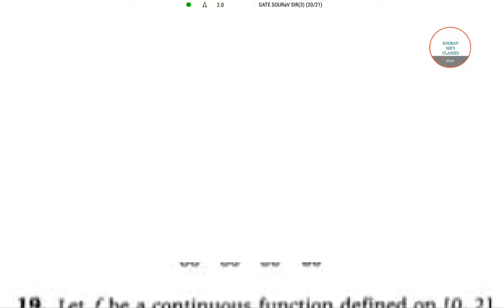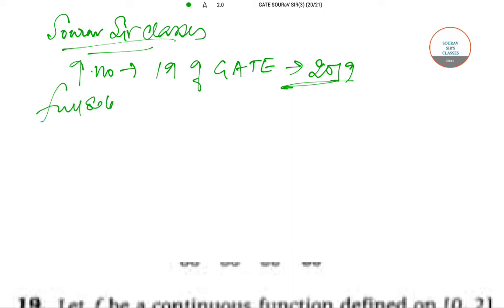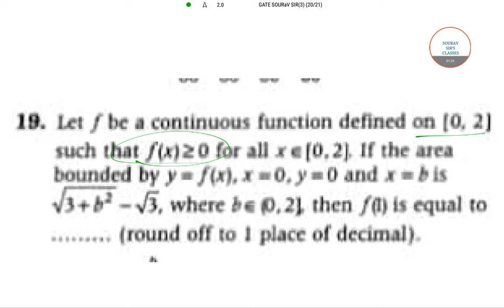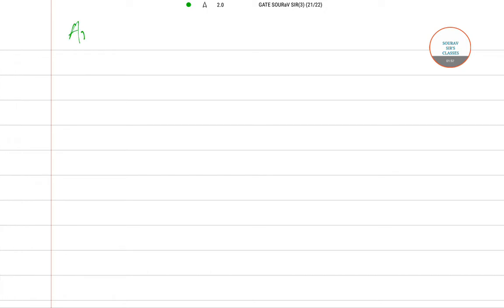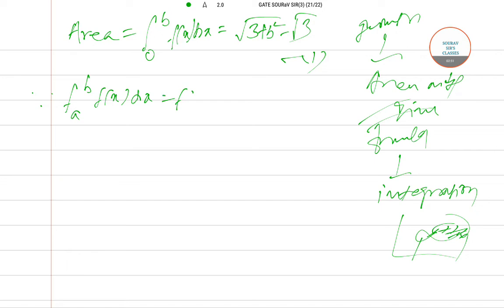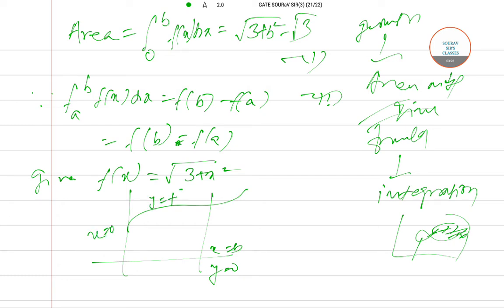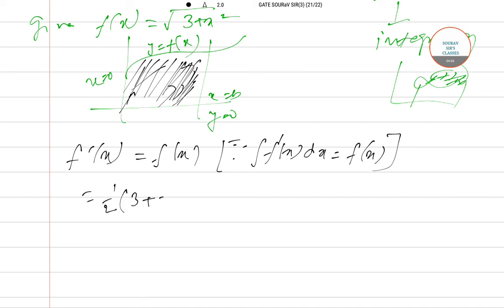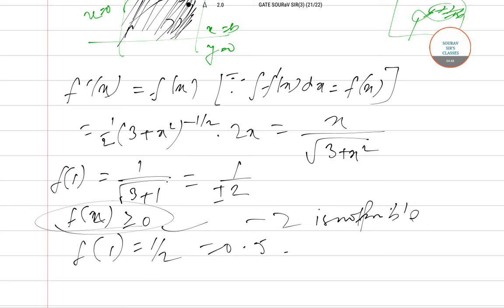GATE 2019 FULL SOLUTION,ANSWER KEYS,SOLVED LAST YEAR PAPER,MOCK TESTS,CRASH COURSE,2020 PREPARATION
About GATE 2019 Exam
GATE(Graduate Aptitude Test in Engineering) is the national wide exam so the competition is high. The Indian Institute of Science (IISc) and seven Indian Institutes of Technology (IITs at Bombay, Delhi, Guwahati, Kanpur, Kharagpur, Madras, and Roorkee) jointly administer the conduct of GATE. The operations related to GATE in each of the 8 zones are managed by a zonal GATE Office at the IITs or IISc. The Organizing Institute (OI) is responsible for the end-to-end process and coordination amongst the administering Institutes.
About Mathematics
Engineering mathematics combines mathematical theory, practical engineering, and scientific computing. It is a creative and exciting discipline, spanning traditional boundaries. For the preparation in GATE, students should refer the previous year question papers.
8 Smart Last Minute Tips for GATE 2019
Benefits of Last Minute Tips for Exam Preparation
Last Mintue Tips/Strategies keep you on track for exam preparation.
You can avoid last mintue jitters and focus on relaxation and exam preparations.
These tips divert your mind to productive activities that will help you get the expected results in exams.
8 Last Minute Tips for GATE 2020
. A lot of students prepare for GATE exam since months & years. But what we have observed that as the GATE Exam approaches students start experiencing nervousness, stress & anxiety. As a result of which they start losing their confidence & could not perform to their best level.
THE LAST MINUTE TIPS FOR GATE 2020
#1. Practice Mock Test
You should Practice a full Mock Test before the actual GATE Exam. Attempt the mock test seriously in the same way as your actual GATE Exam.
After solving the full mock test analyse your mistakes & solve the complete paper again. This will be a kind of revision for you.
While solving the paper if you get stuck any where then don’t see the solution, try to recall it & even if you don’t remember then go for the solution.
#2. Don’t Start with New Topics
At this time if you are beginning with a new topic which you have never studied before then this would be yours biggest mistake.
Remember that this is not a time to build up a concepts in new topic. Revise those subjects which you already know & have clear concepts on that.
#3. Learn from Your Mistakes
By this time you must have attempted lot of GATE Test. Just go through them once & properly look at the mistakes that you have made at that time. Note them all down & do not repeat them in actual GATE Exam.
Sometimes when you are solving questions fast, there are chances of silly mistake like forgetting to change the unit & small calculation mistakes. So, keep yourself calm & relaxed and avoid doing such mistakes in exam.
#4. Revise all Formulas
Just go through all the formulas & practice 2-3 questions from them. Don’t try to mug up the formulas try to get through the concepts so that at the time of examination you don’t feel pressure.
Do not spend  all your time on just one aspect of the syllabus. Keep switching between various topics. Try to revise through your notes that will be more beneficial as compared to any other book & be easily understandable & save your time.
#5. Be Relaxed, Cool & Calm
Before the day of examination just keep yourself cool & relaxed.
Don’t try to study everything & don’t start a new concept at last minute instead have a look on formulae and equations to get some idea of the problems. It will be beneficial if you do meditation for relaxing your mind.
#6.Be Ready with Admit Card & Documents
Take out the print out of your admit Card & ID Proof ready for the exam.
Read all the instruction written on the admit card properly & reach your Exam Center before time to avoid unnecessary road traffic/circumstances.
#7. Get a Good Sleep before the Day of GATE Exam
You might be great at accomplishing things at the eleventh hour. But, this habit may pay you heavily if you think of studying late into the night before your final GATE exam.
Take a proper sleep for atleast 6 hours on the night preceding your GATE exam so that you attempt the paper with a fresh and relaxed mind. This will increase your accuracy, speed and enhance your overall score.
#8.Don’t Forget Negative Marking
While attempting the GATE Paper do not guess and over-attempt questions. Just attempt only those in which you are 100% sure.
Don’t ignore the aptitude section, it will increase your scores.Solve only those questions those which you are sure of or find worth solving.
*Last and the most important thing is the state of your mind and mood.
“Have faith in you. Your hard work is about to bear the fruits !!”
We wish you, All the Best for your GATE 2019 Examination !!
How should one study to crack gate?
Cracking the gate require a clear understanding of Engineering concepts. Students should read reference book for this,student must solve at least 10 full length mock Gate papers .